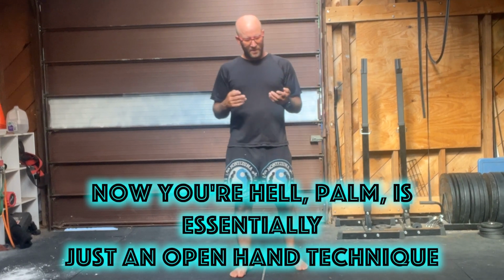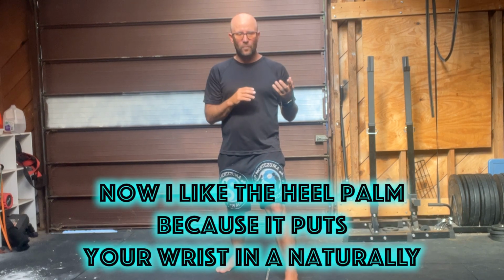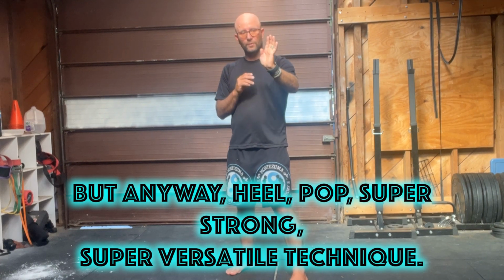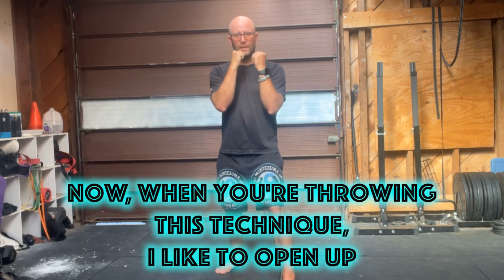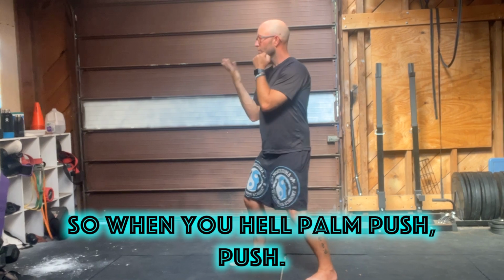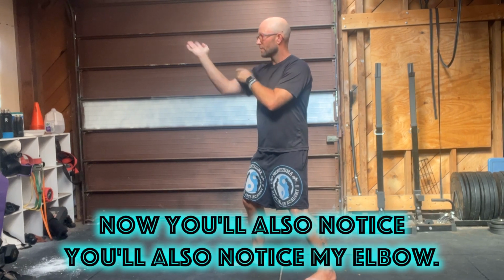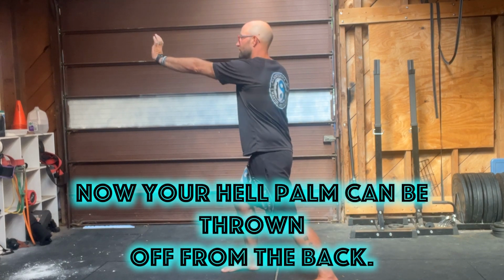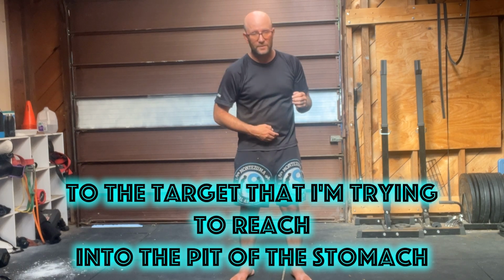How to perform a heel palm Basic karte techniques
Just a little explanation of the heel palm and how to throw one